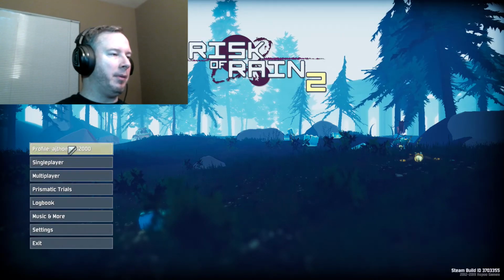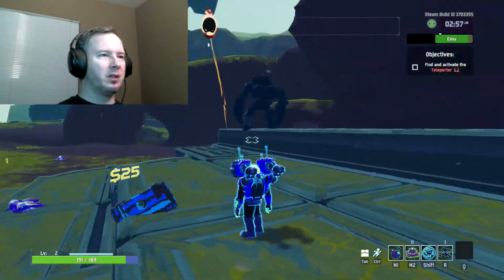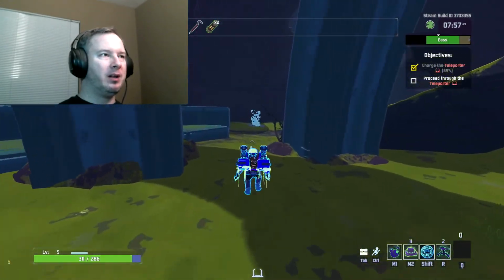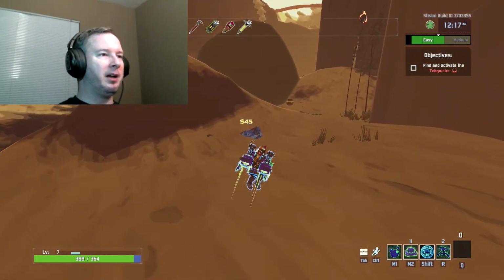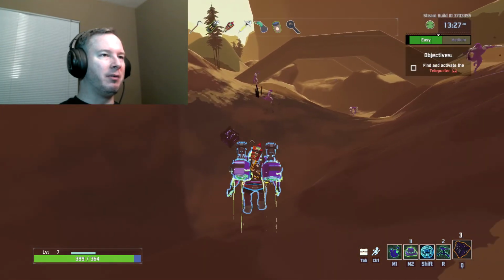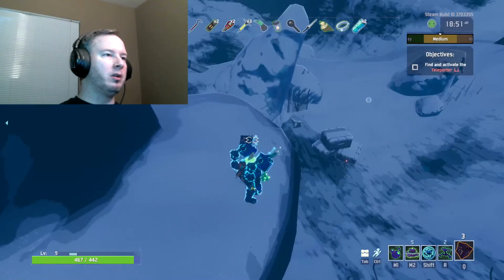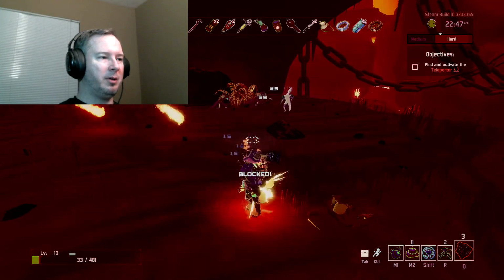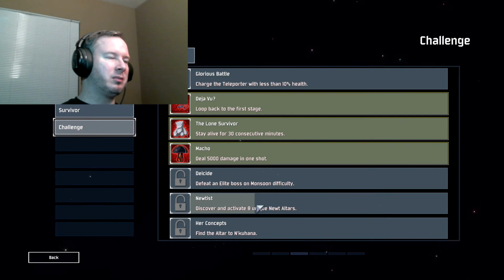Let's Replay Risk of Rain 2!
20 minutes of engineer playthrough for Risk of Rain 2.